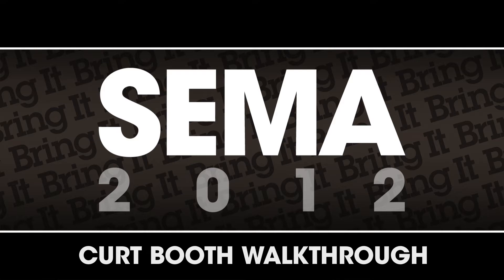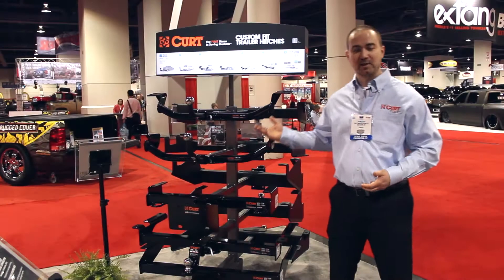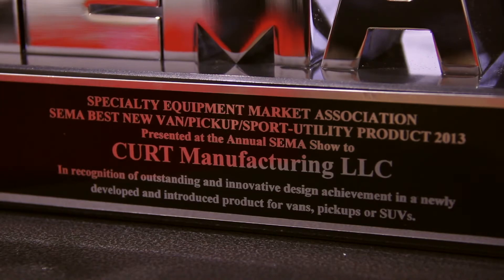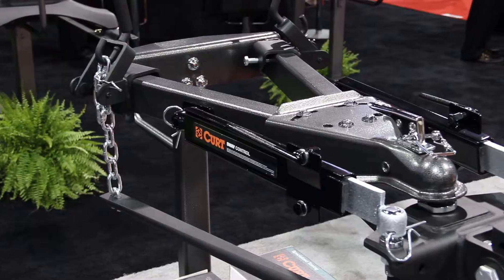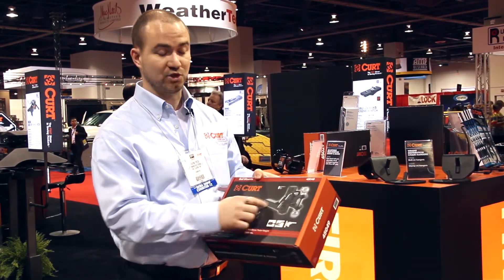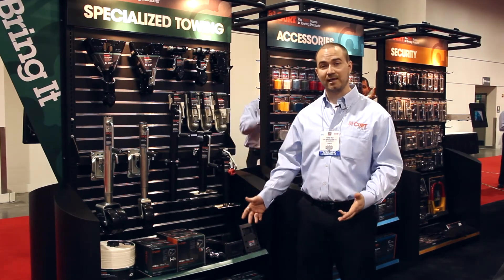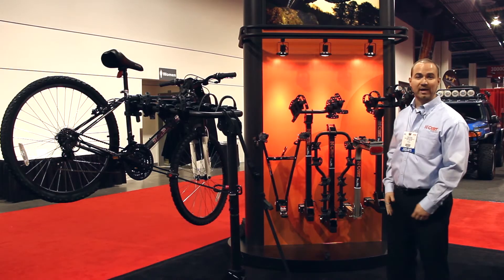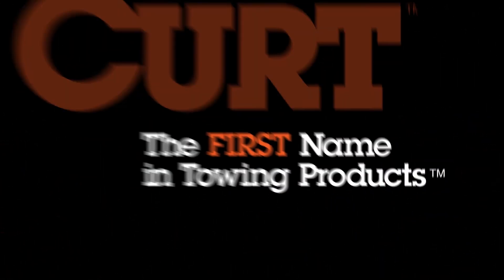SEMA 2012 - CURT Mfg. Booth Tour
Fayne Peck gives us a walkthrough of the CURT booth and gives us insights on some featured products.